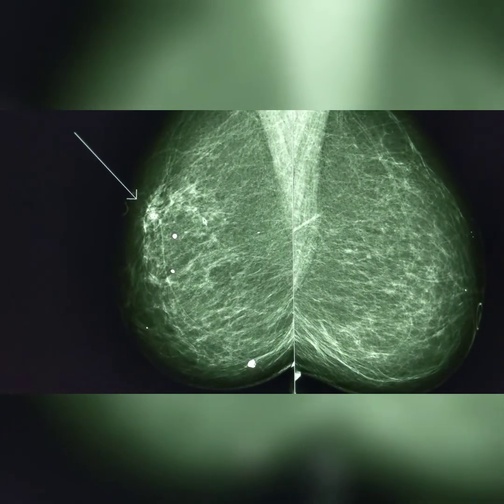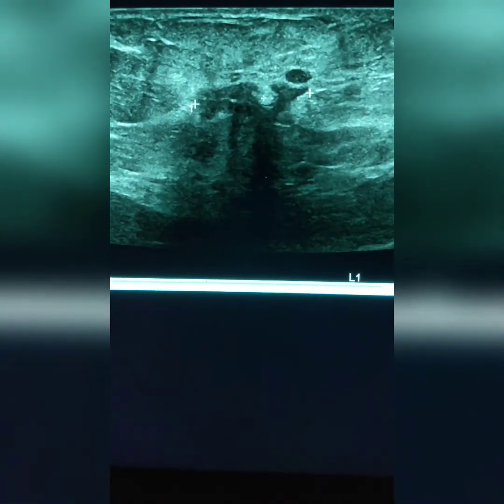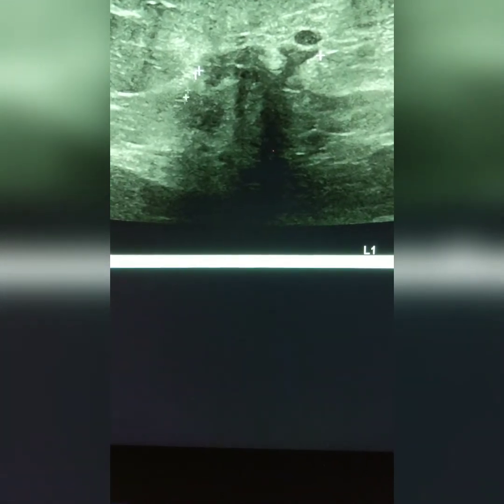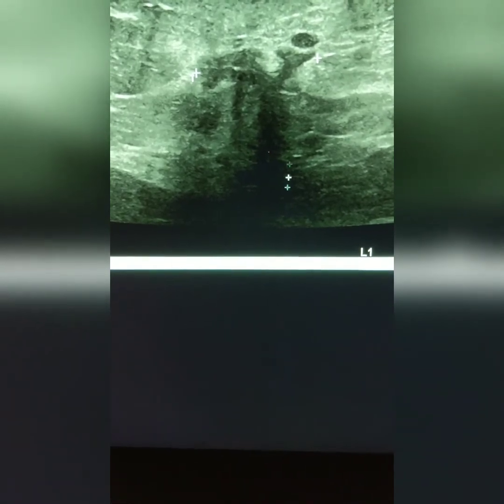Ultrasound Guided Breast Biopsy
A brief overview of the path from diagnosis to ultrasound guided biopsy of a breast mass by Dr. V. Khan (@DrVKhan on Instagram), Canadian MD and fellowship trained radiologist in the Toronto area.

I aim to provide you with content on a variety of topics (not just cars) that will help you with your life.

My goal with my social media is to teach you how to take your life to the next level... Success, health, nutrition, goal setting, plan execution and just general life advice on how to live life well and succeed in a noble, honorable, authentic and satisfying manner. Forget "fake it till you make it." I'll teach you how to become the real deal so you don't have to be a pretender or a poser.

I'm doing this for free. God has given me more than enough (all praise is to God). This is one way I'm going to realize one of my own purposes in life as set out by God: to help others and enjoin good. Follow my content and learn how to build the foundation of your life: You, yourself! I've been helped along the way and I'm paying it forward with free content so you can achieve your dreams as well... Whether that's driving a Lamborghini, having a high powered career, building an extensive network, having authentic relationships with others or something else out of your dreams. You have great potential... Yes, every single one of you... I'll teach you how to realize it!

I currently own a Lamborghini Aventador SVJ in Arancio Fux.  My previous Lamborghinis have included a Huracan Performante in Rosso Bia and a Huracan LP610-4 in Arancio Borealis. I got into Lamborghinis in 2016 and have been very passionate about them ever since.  I hope to provide you insight into the experience and my reasoning for how I've navigated life as a Lamborghini client as a lifestyle complement to my other content designed to help you.